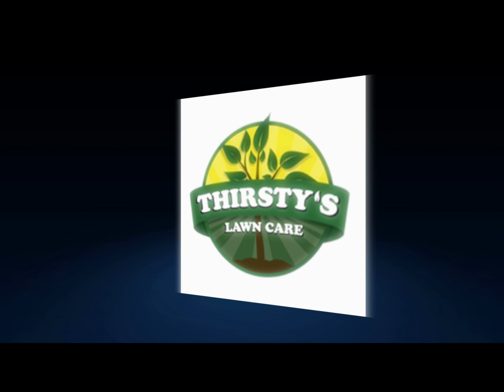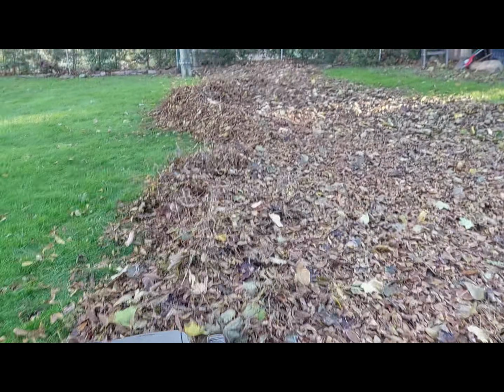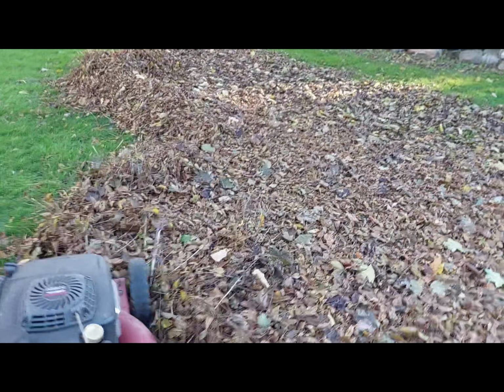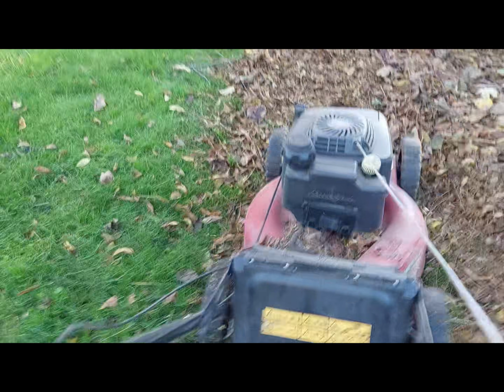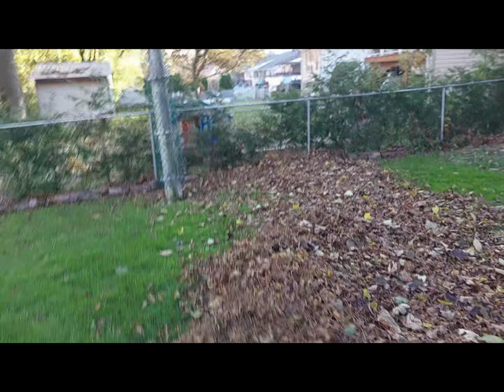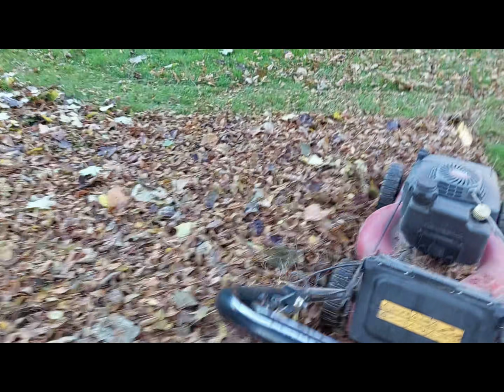making leaves disappear quickly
Using Exmark commercial 21 inch mower to pickup a backyard full of leaves. Watch to see how I do it very efficient. Happy Fall

Enjoying Leaf cleanup videos and want to see more similar videos check out

NCH Suite Video editer
Go Pro Hero 8
Samsung Galaxy A52G